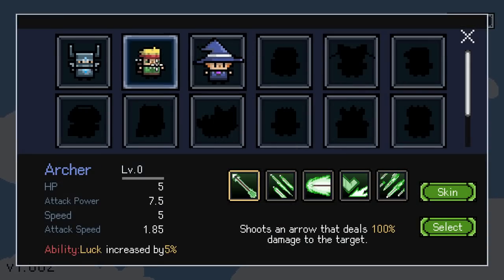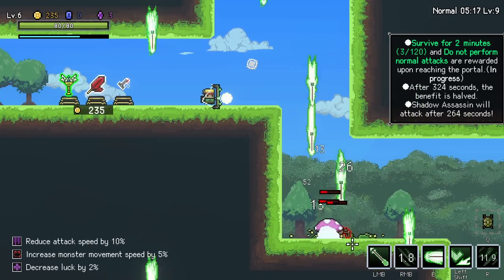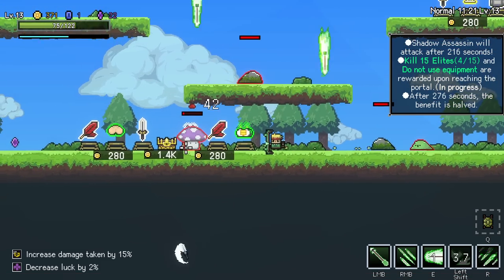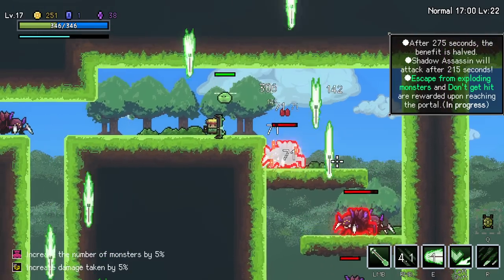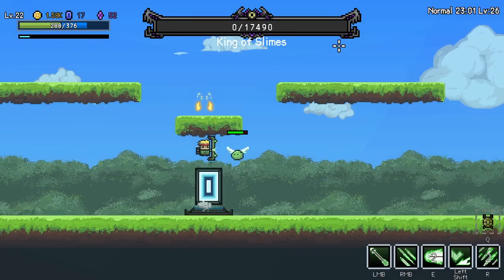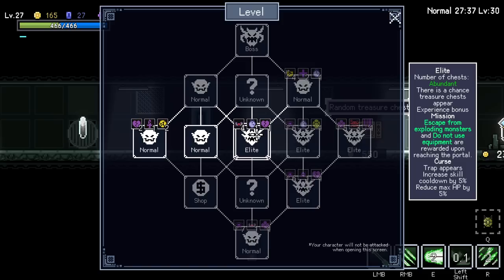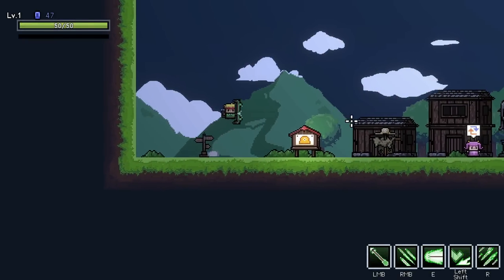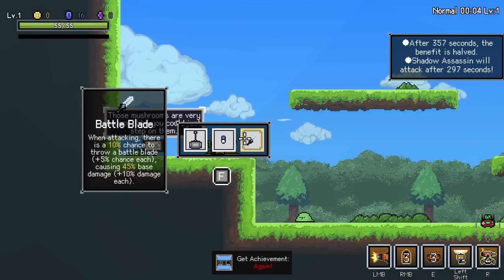Fun Risk of Rain Style RPG Action Roguelite!! | Let's Try Portal Dungeon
Portal Dungeon is a side-scrolling Roguelite adventure game that supports up to 4 players in co-op mode. You control an adventurer as you and your friends bravely set out to find the last portal in this world. Go forth! Defeat powerful enemies! Save the world!